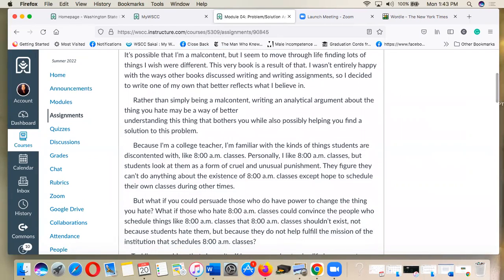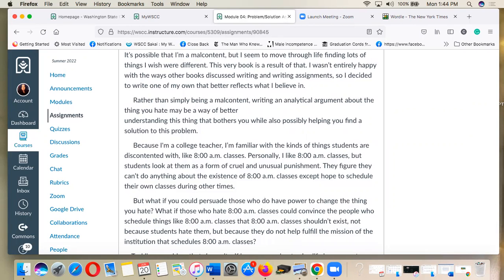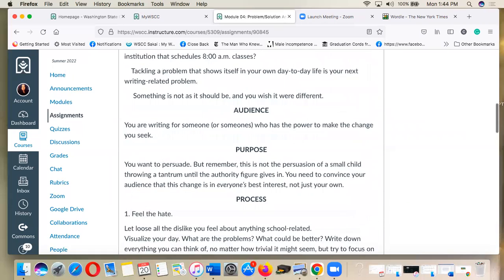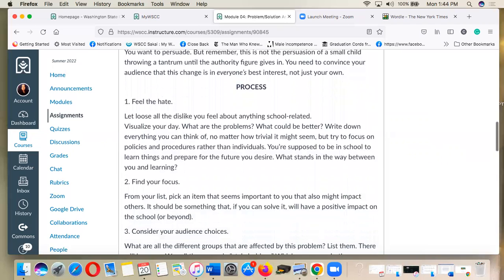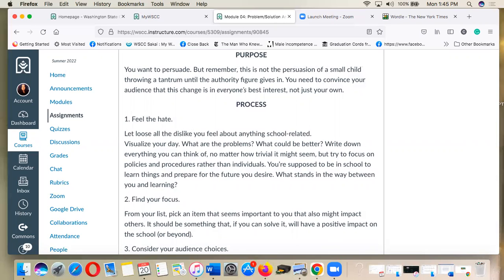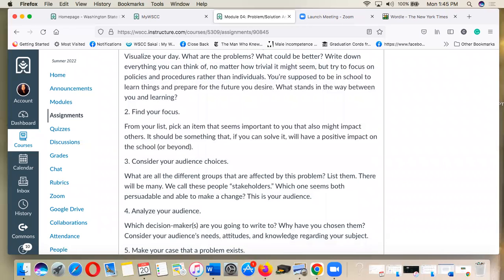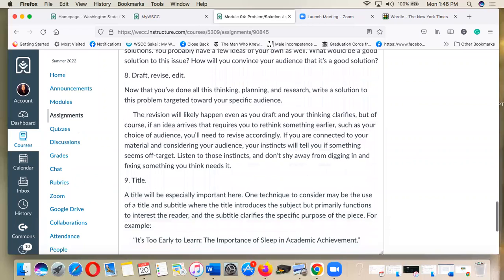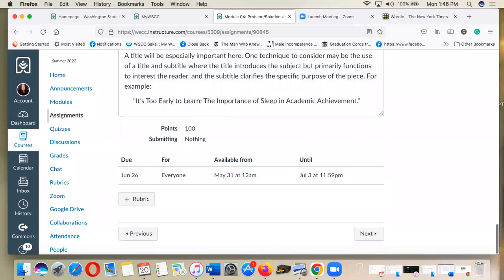English Composition I Week/Module 04